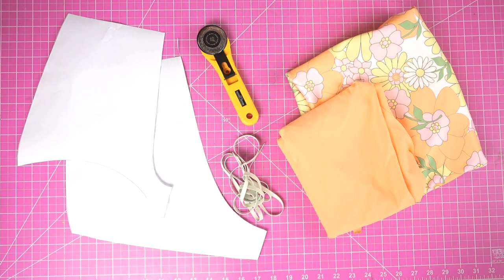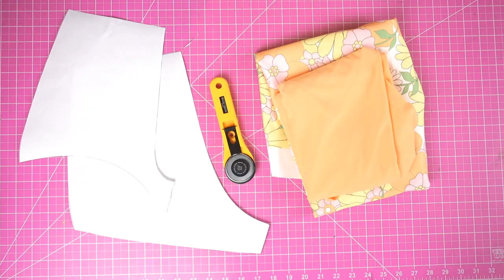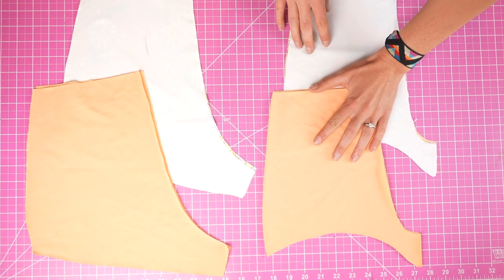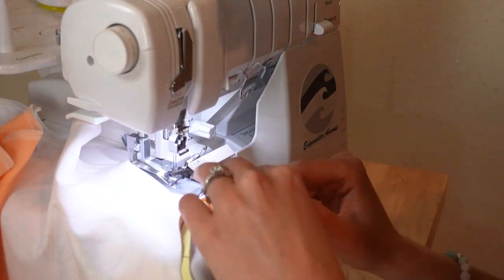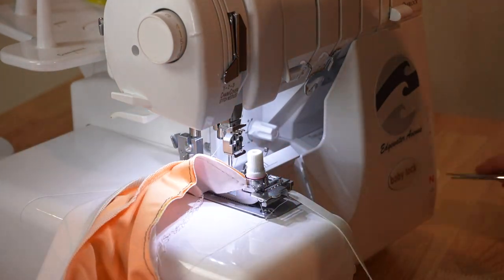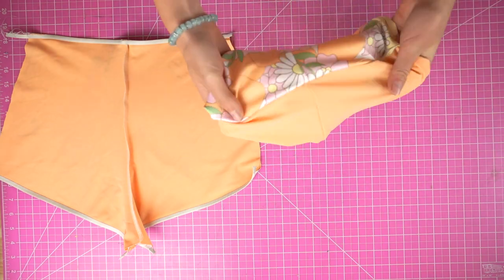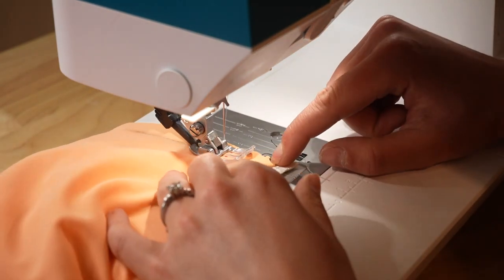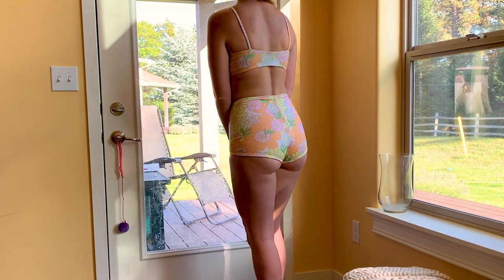DIY Boyshort Bikini Bottoms (Reversible) | Charlie Bottoms | Edgewater Avenue